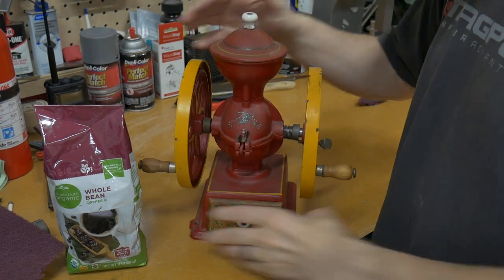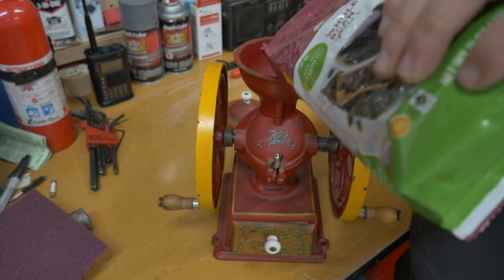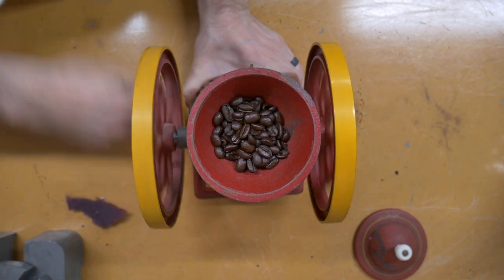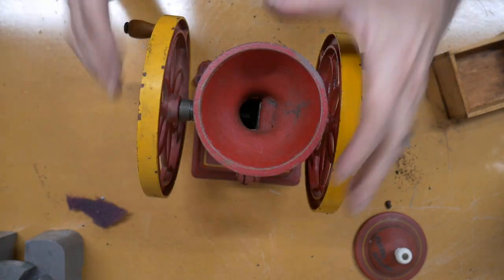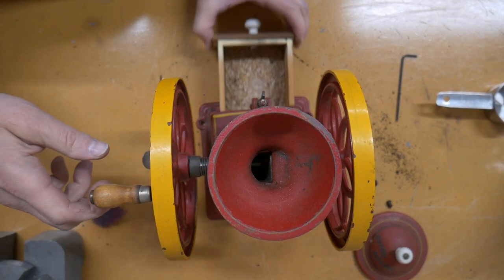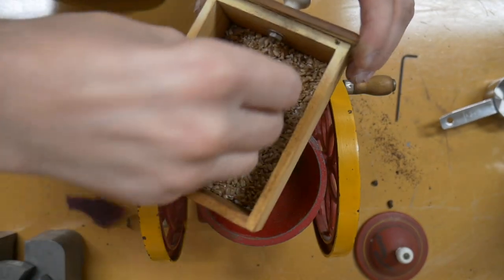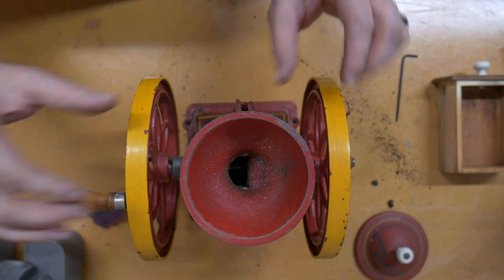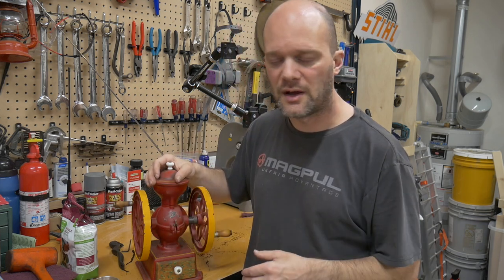Antique Coffee Mill - Don't Do This!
This video is about Antique Coffee Mill